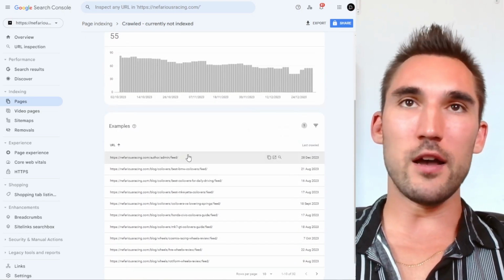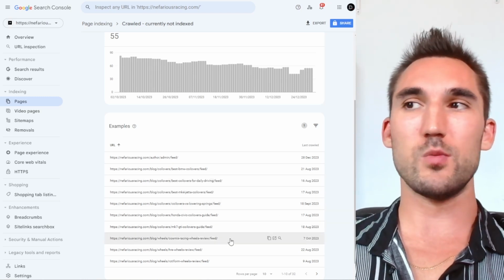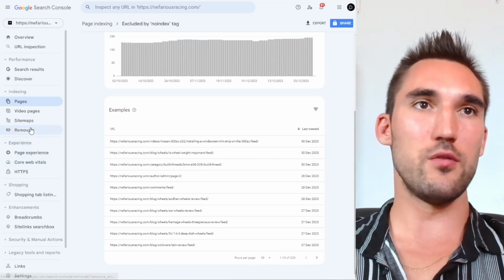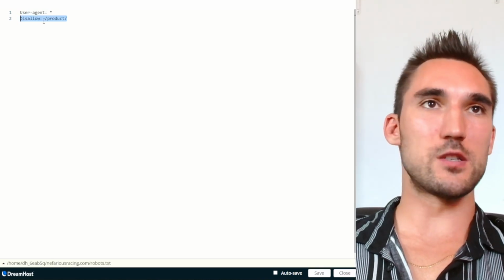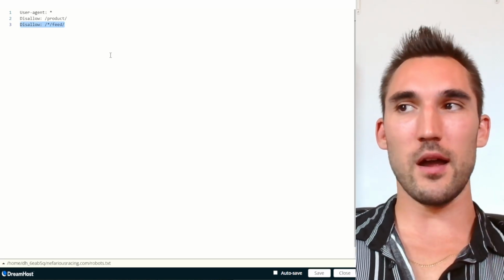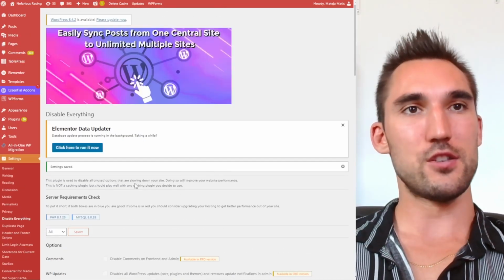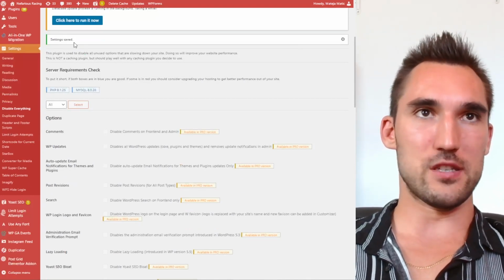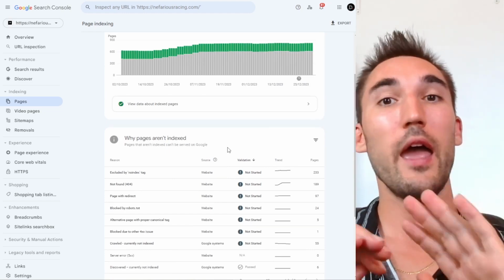What to Do About /Feed URLs In Google Search Console...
In this video I will show you what to do about the /feed URLs that pop up in Google Search Console.

Code to insert in the robots.txt file: Disallow: /*/feed/

LEARN HOW TO BUILD PROFITABLE SEO & GOOGLE ADS CAMPAIGNS FOR JUST $49 PER MONTH